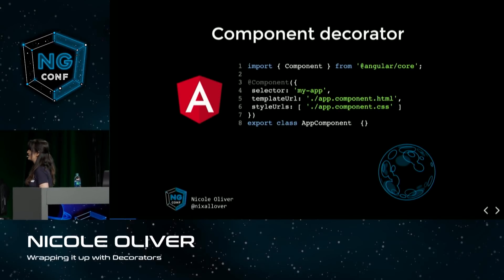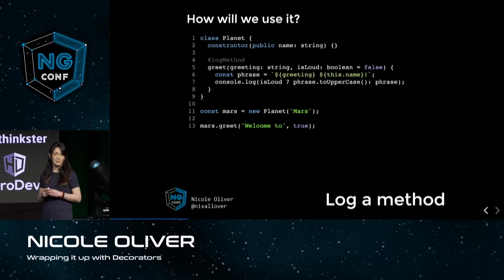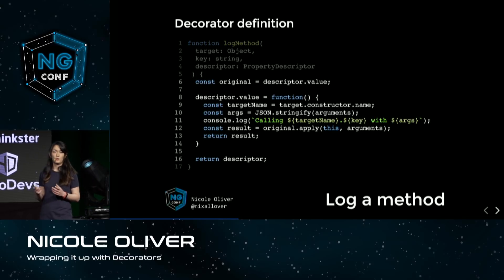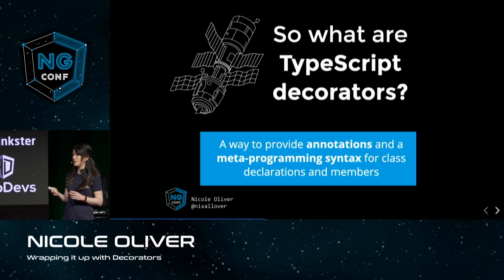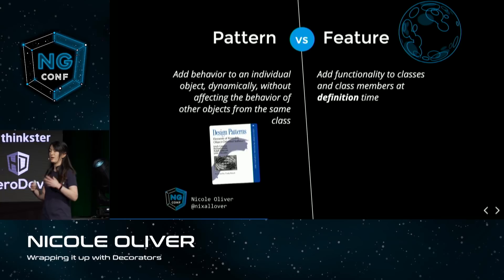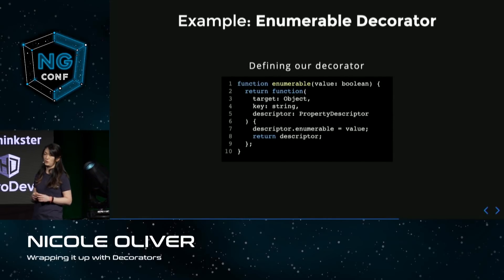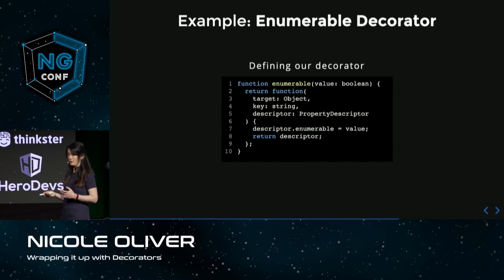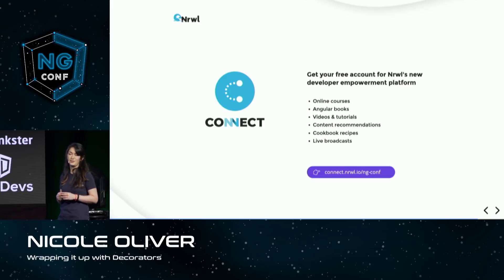Wrapping it up with Decorators | Nicole Oliver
As Angular developers we use decorators every day — from class decorators such as @Component, @Module, and @Directive, to property decorators like @Input and @Output. These little accessories to our code can be powerful mechanisms for keeping our applications simple and easy to understand. Let’s peek at how the core Angular decorators bring our code to life, and use that as a springboard for a discussion about creating our own magical wrappers in TypeScript.